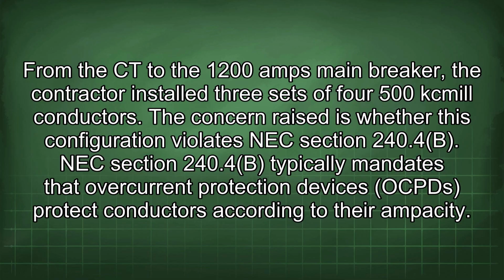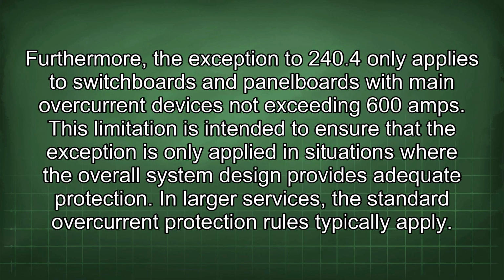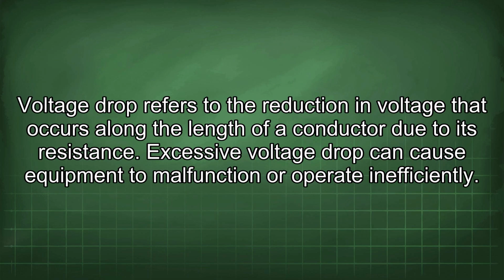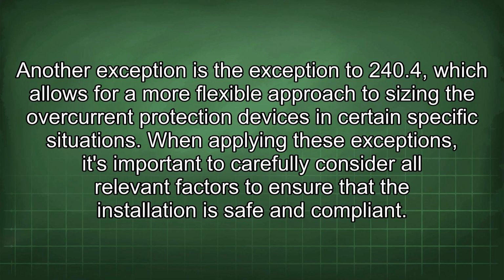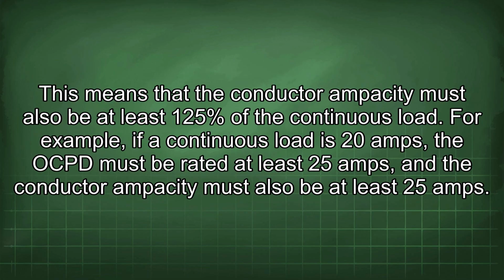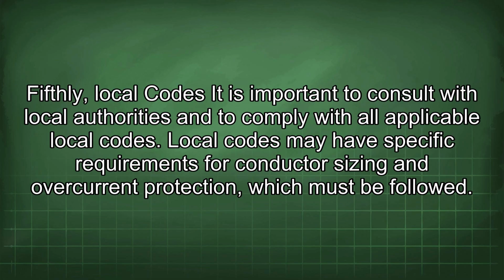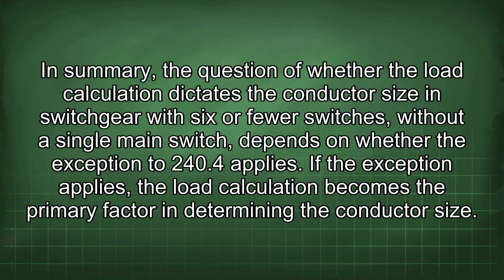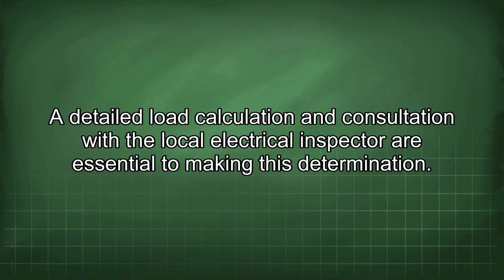240.4 Exception Explained for 3 Phase Service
Understanding the exception to NEC 240.4 regarding overcurrent protection for services with multiple switches. Learn when load calculations determine conductor size, not just overcurrent device rating. This video clarifies the application of this rule for switchgear scenarios.